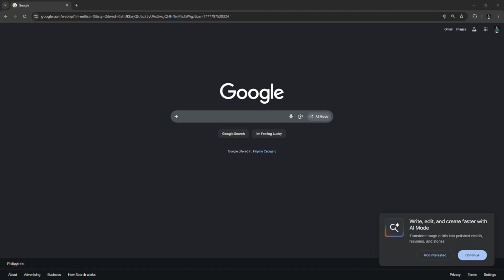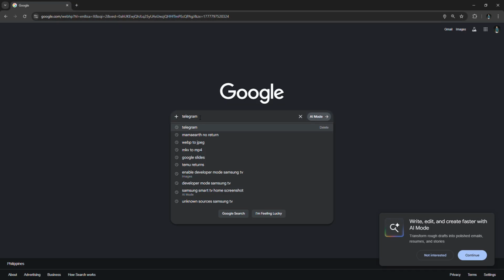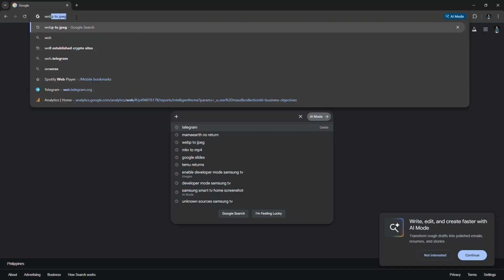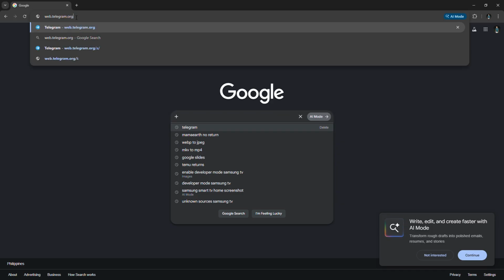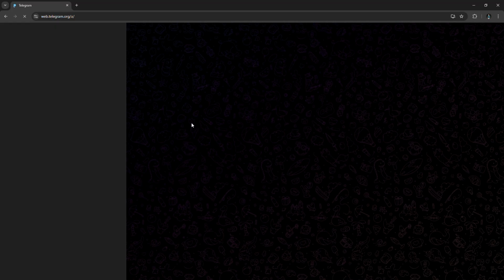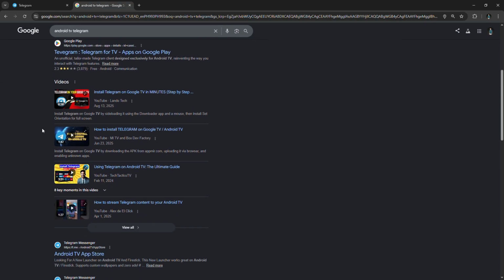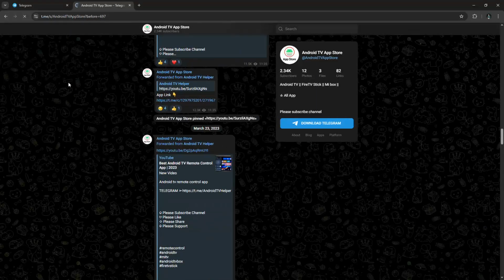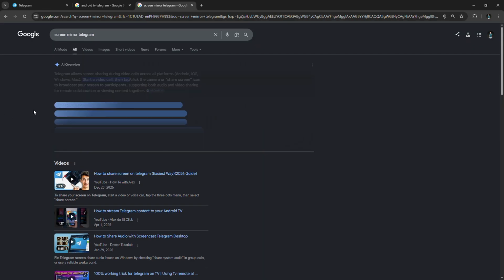How to Install and Use Telegram on Smart TV (2026 Tutorial)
Want to use Telegram on your Smart TV for bigger screen messaging and media viewing? In this 2026 guide, I’ll show you how to install and use Telegram on TV devices step-by-step and what the best working methods are.

📺 In this video, you’ll learn how to:
✔️ Check if Telegram is available on your Smart TV app store
✔️ Install Telegram using Android TV or compatible app systems
✔️ Log in using your phone number and QR/code verification
✔️ Use Telegram Web on Smart TV browsers
✔️ Mirror Telegram from phone to TV (screen casting)
✔️ Watch videos and view media on a bigger screen
✔️ Fix login, loading, or compatibility issues

⚠️ Important note: Telegram does not have a full native app for all Smart TVs, so most users rely on web access or casting methods depending on their device.

This guide is fully updated for 2026 and works across Android TV, Samsung Smart TV, LG Smart TV browsers, and casting-supported devices.